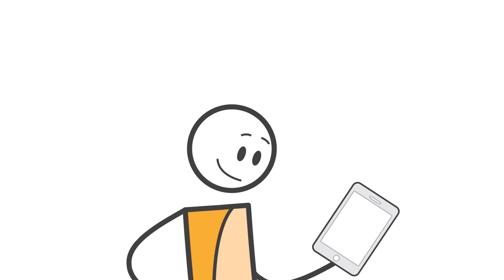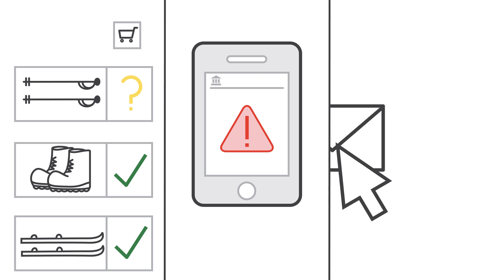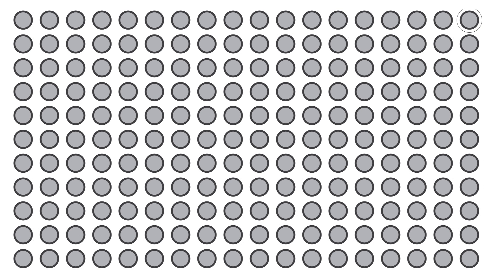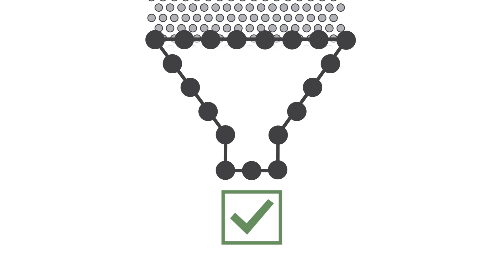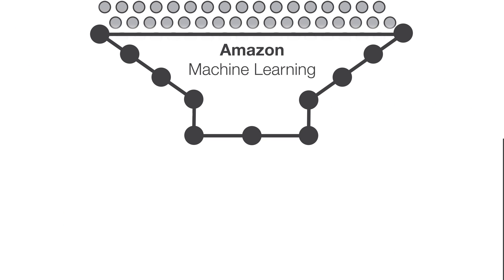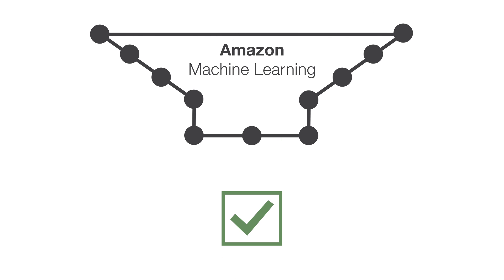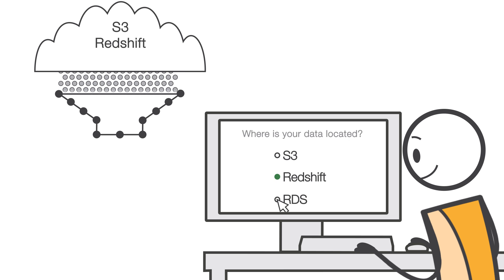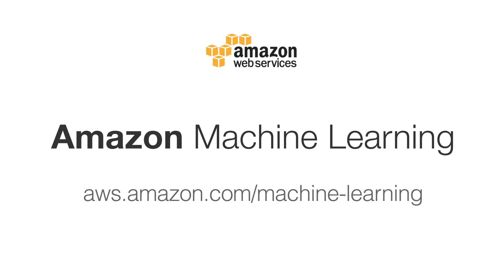Introduction to Amazon Machine Learning - Predictive Analytics on AWS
Amazon Machine Learning makes it easy for developers of all skill levels to use machine learning technology.